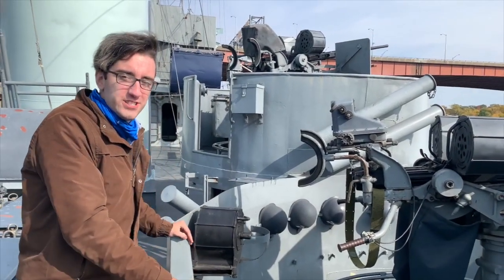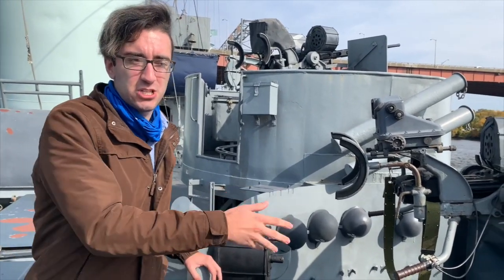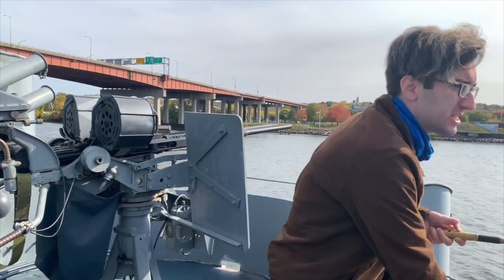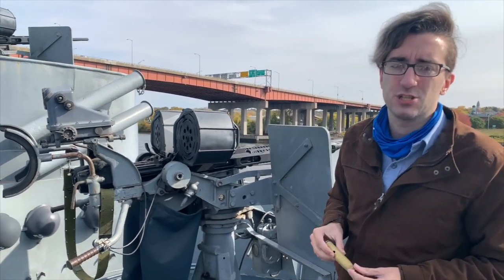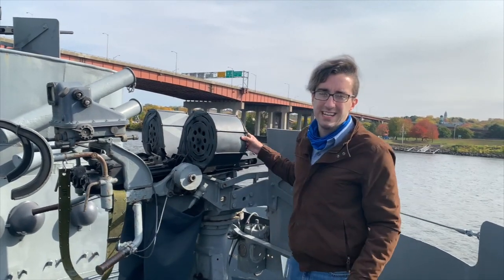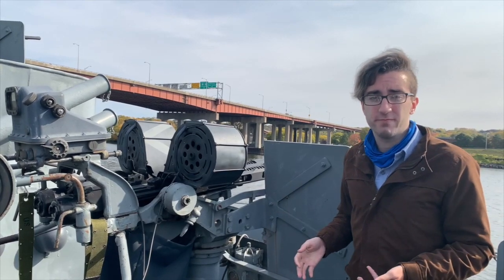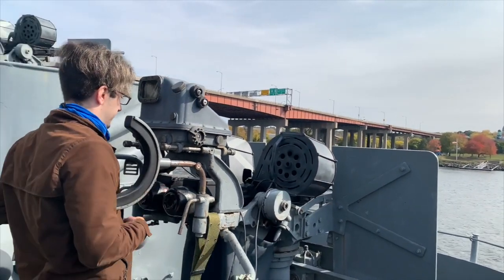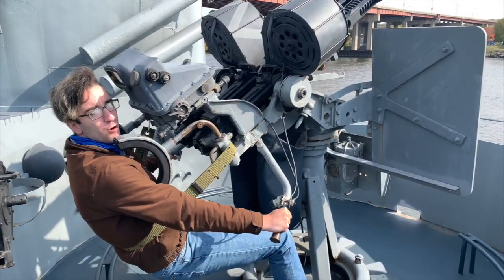20 mm Guns aboard USS SLATER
Austin is aboard USS SLATER and telling us all about the Oerlikon 20 mm guns. For more information on these guns check out